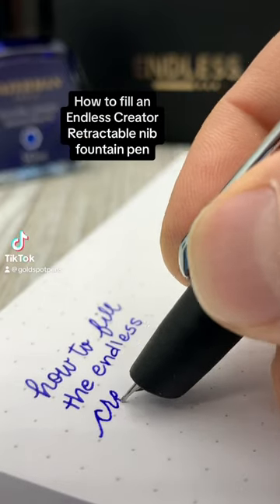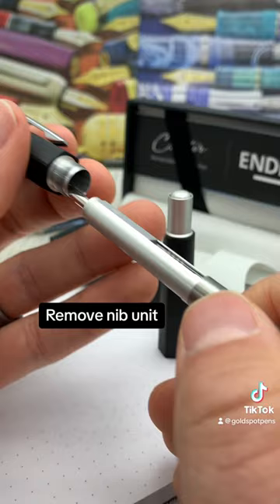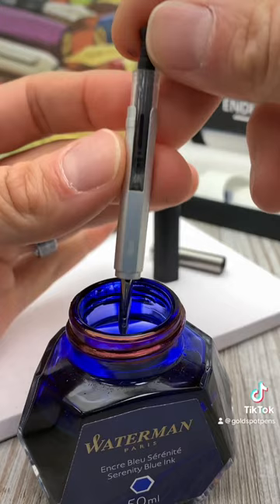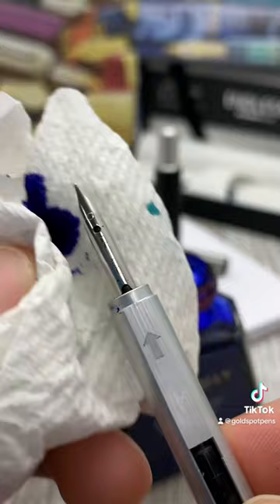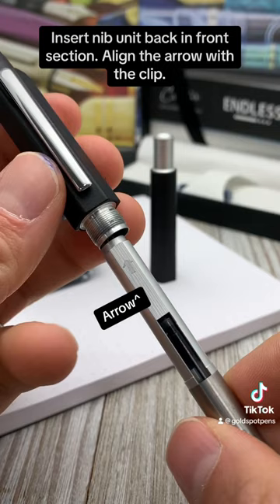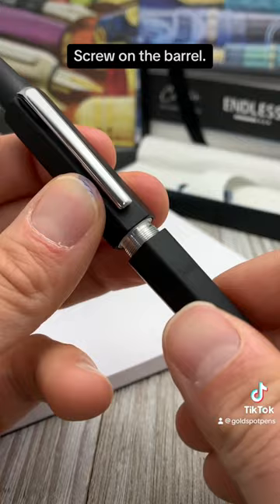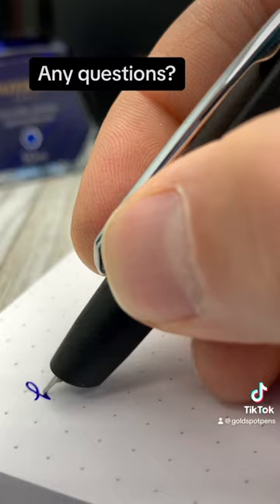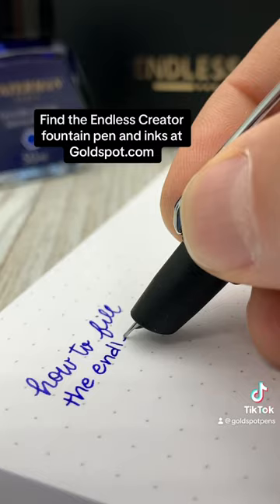How to fill the Endless Creator retractable nib fountain pen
Get more creative with the Endless Creator retractable nib fountain pen

It's only available in fine point (for now) and is filled by an international ink cartridge or converter (plunger-style converter included).

Since it's a retractable nib fountain pen, it's a little more complicated to fill than your typical cartridge/converter fountain pen. Use the step-by-step instructions in this video to guide you through refilling this fountain pen.